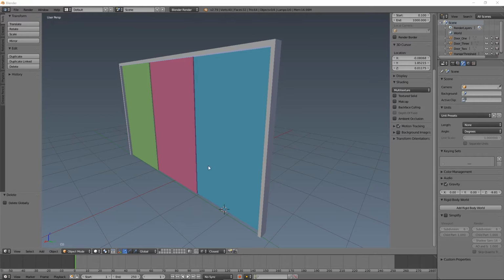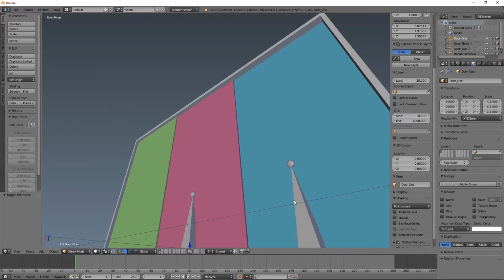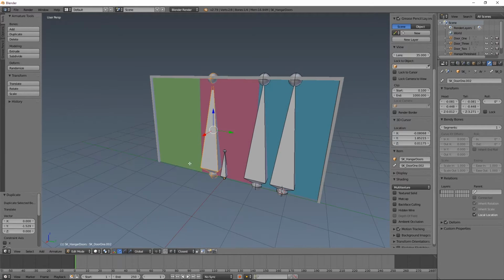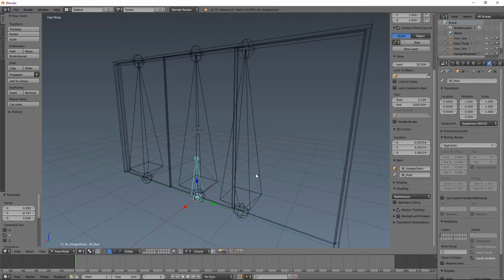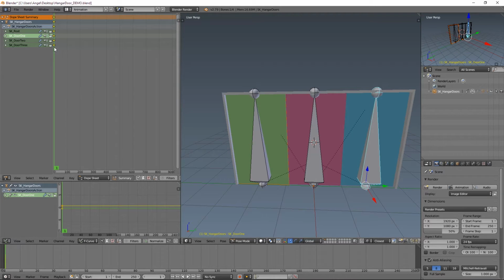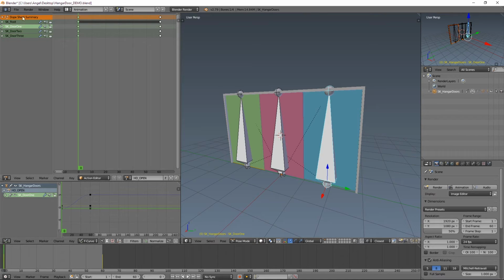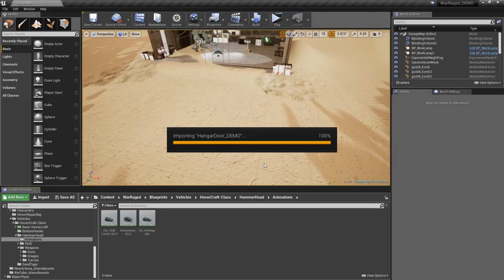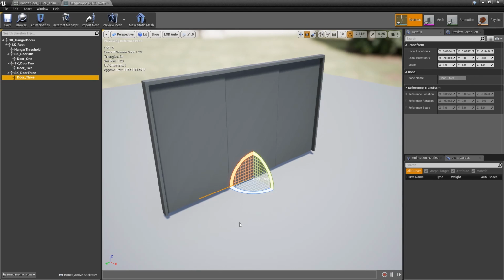HangarDoor DEMO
I made this video to help answer a question on the UE4 forums. It shows how to export a simple animation from Blender3d and then import it into